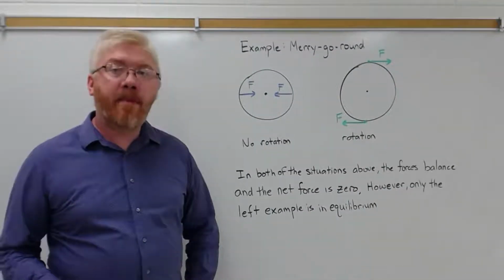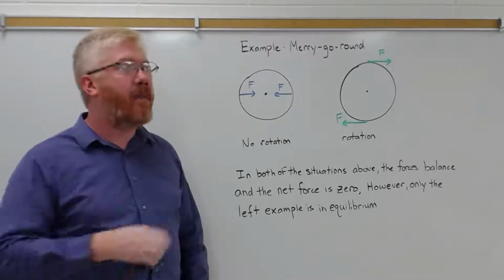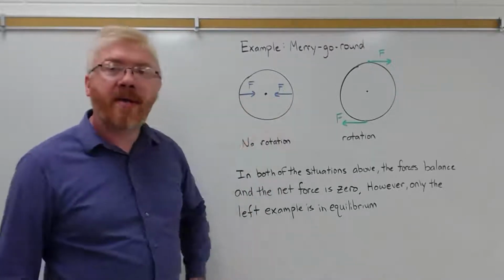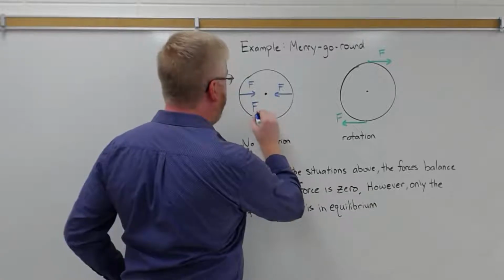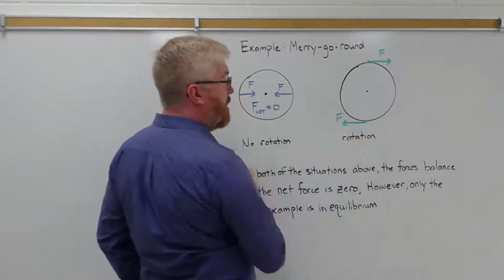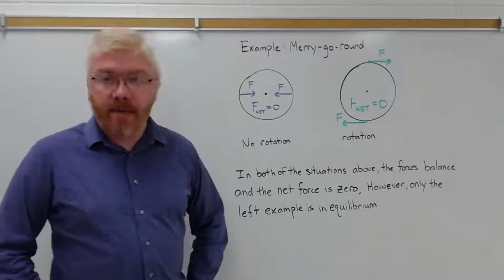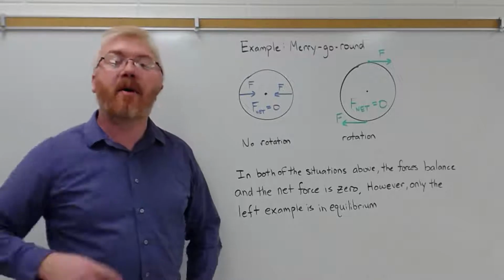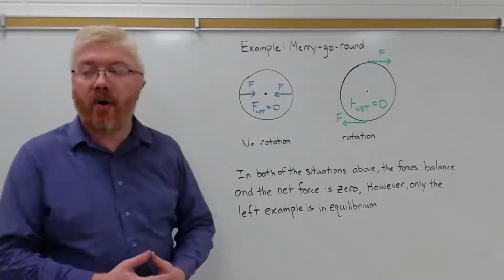College Physics 1 - Unit 2.3c - Statics and Torque - First Condition for Equilibrium